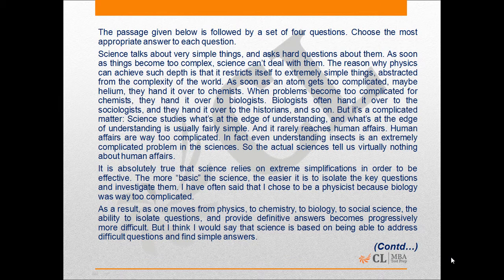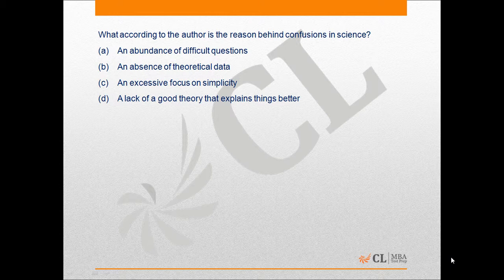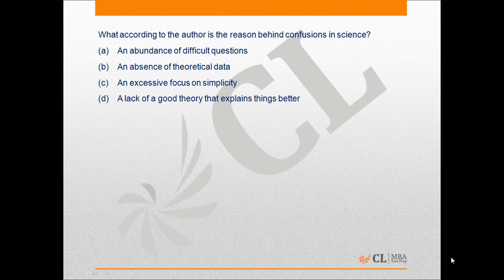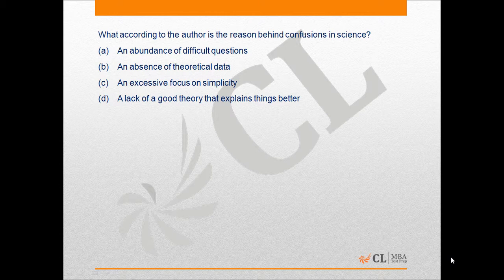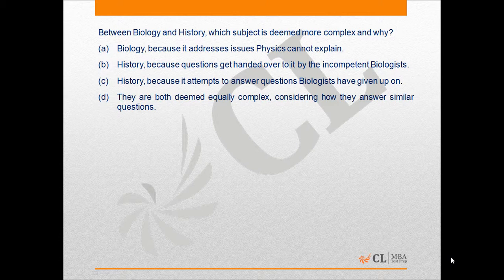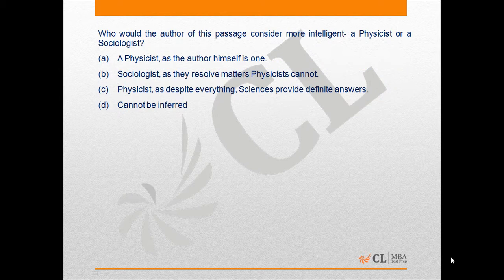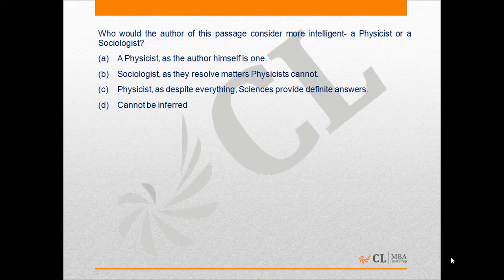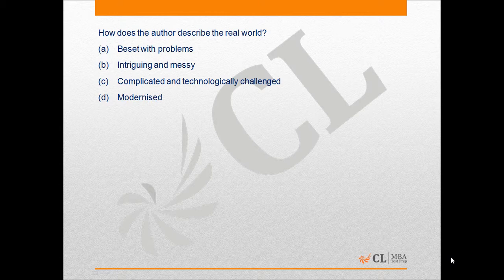Mock CAT 14 2015 Q 79 82